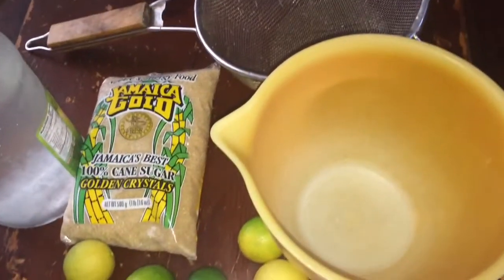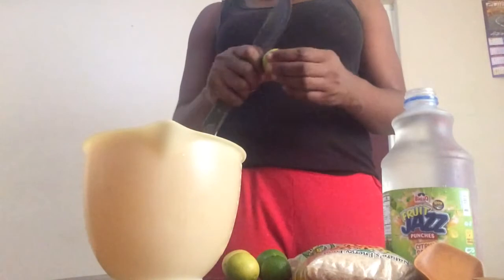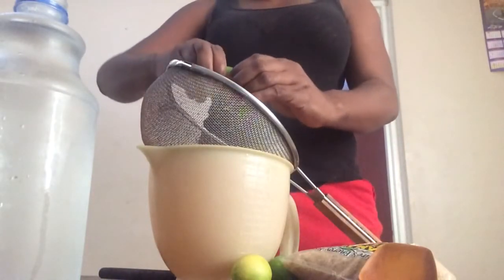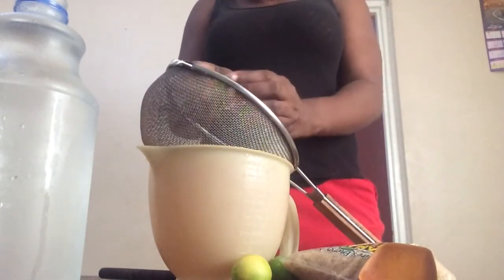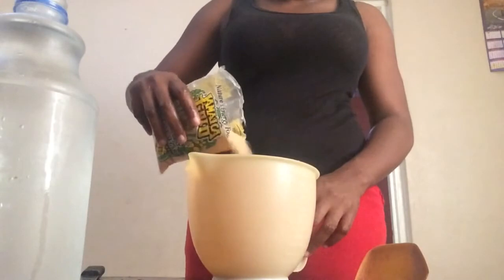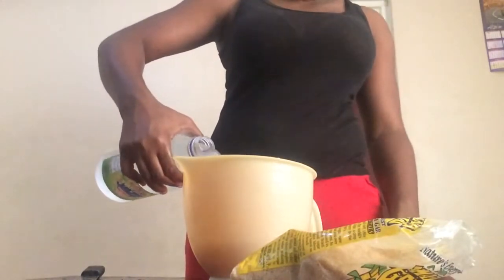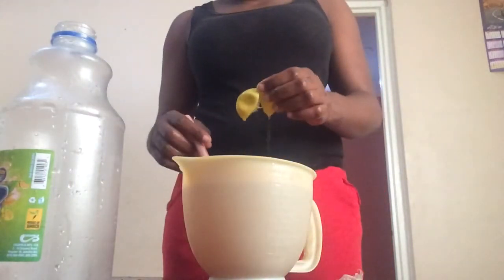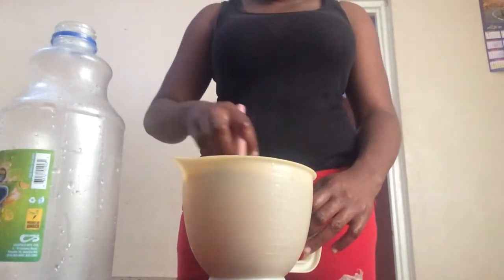SIMPLE STEPS TO MAKE HOMEMADE LEMONADE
HELLO THERE...! (Watch in HD)

**Stalk me **